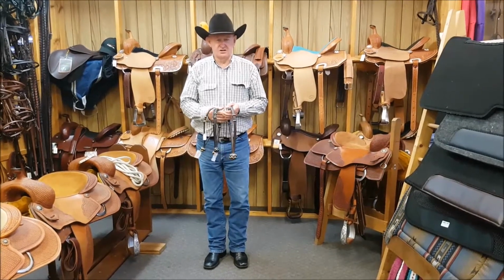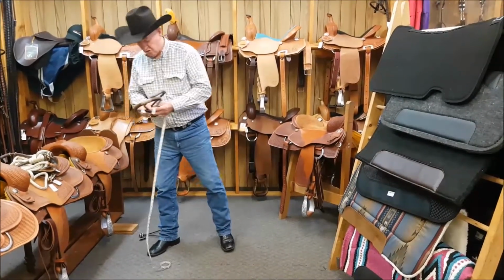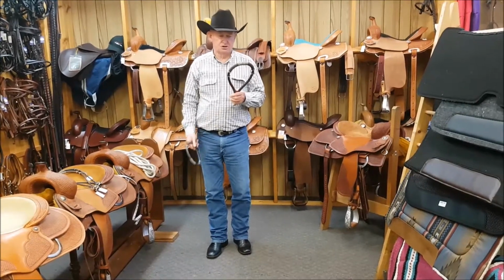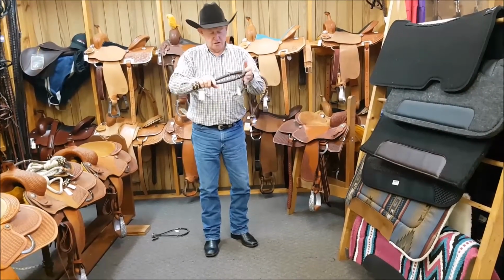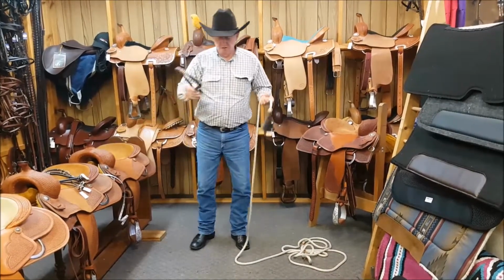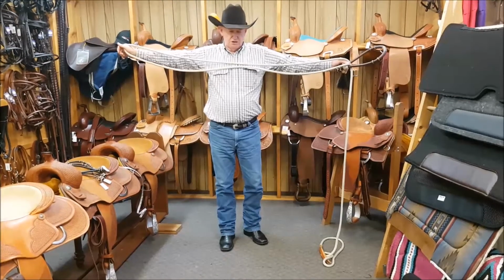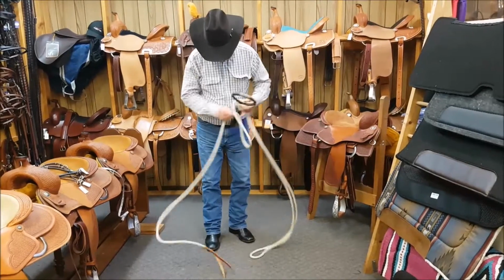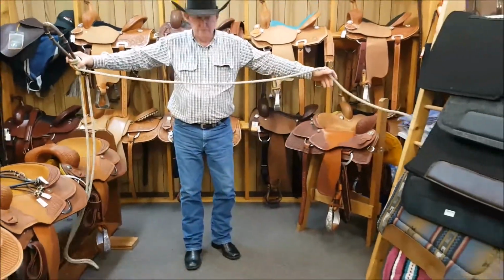How To Tie A Mecate - Horsemans Trading Post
Having trouble working out how to tie your mecate onto your bosal? Let Paul help you out!

Horsemans Trading Post
Rochedale South, QLD, Australia